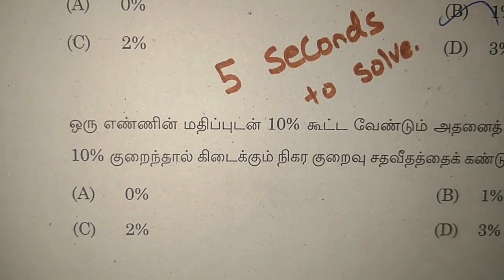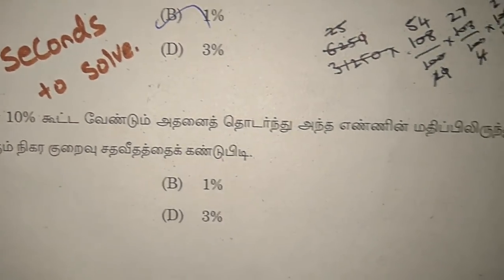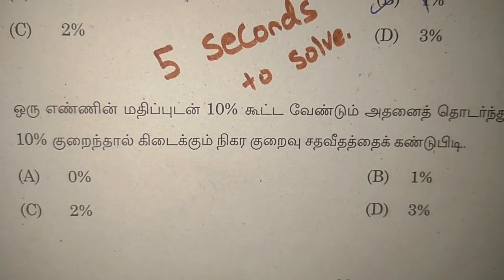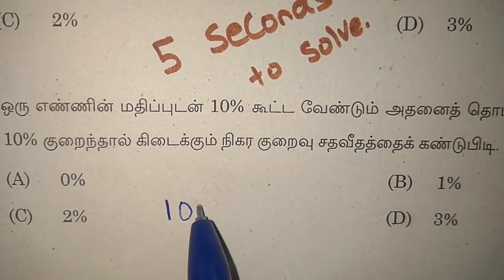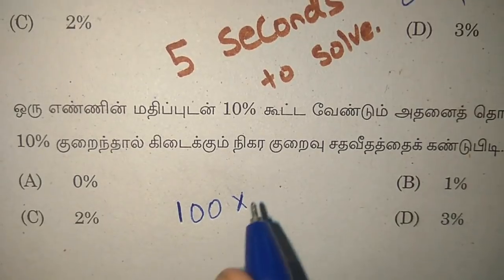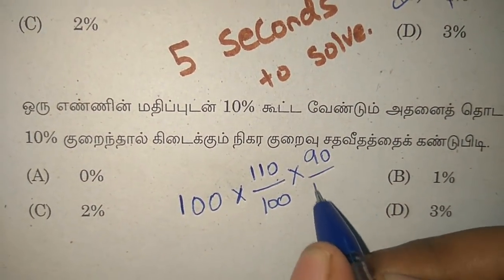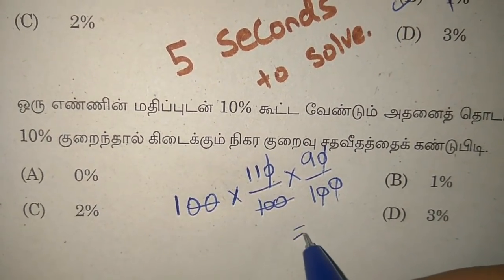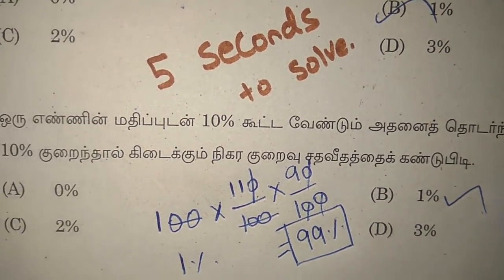சதவீதம் Tricks Part 3 - TNPSC CCSE 4, GROUP 2, 2A